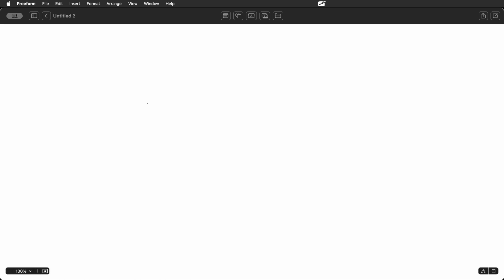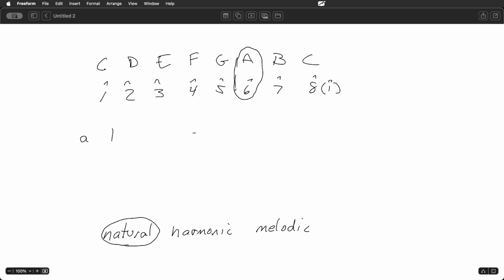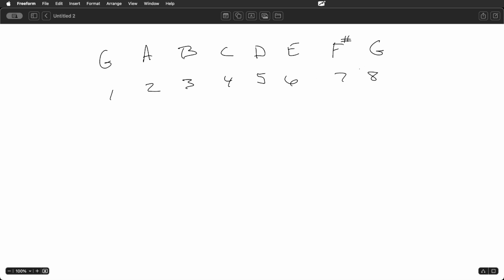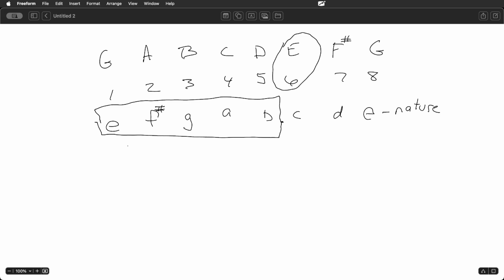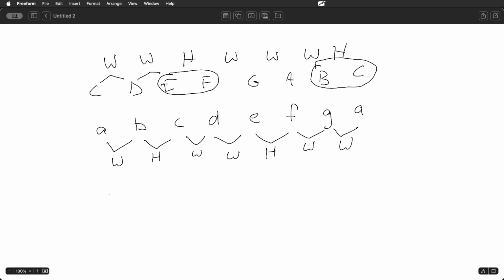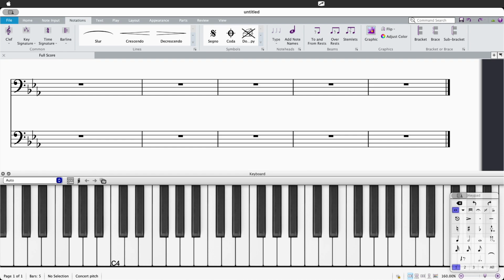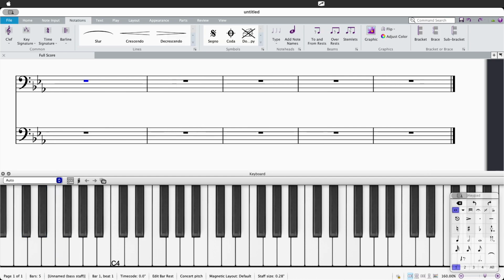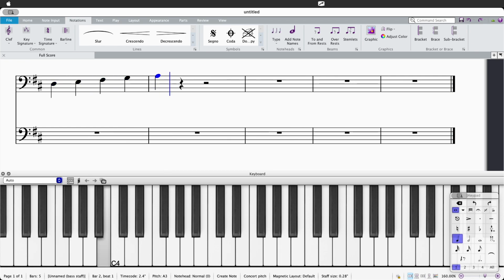AP Music Theory - Anatomy of Minor Scales Part I - M1L11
Part 1 of 2 on minor scales.  The session dives into natural minor scales and its respective formula and time signatures.  We also differentiate between relative and parallel minor keys.  For full lessons that include video instruction, worksheets, assignments, quizzes, tests, and additional resources go